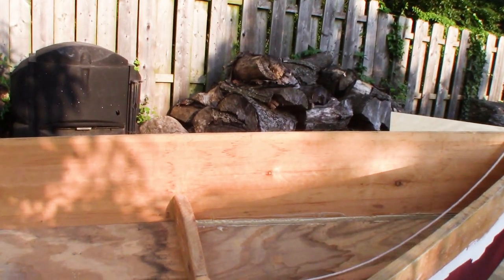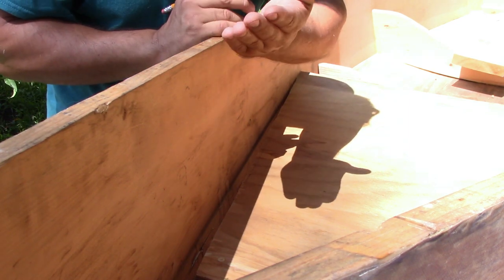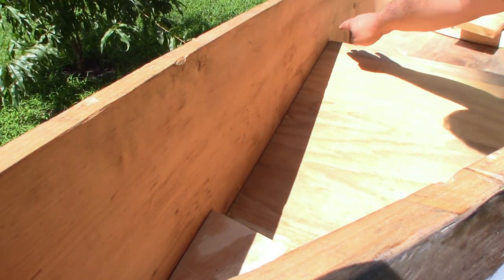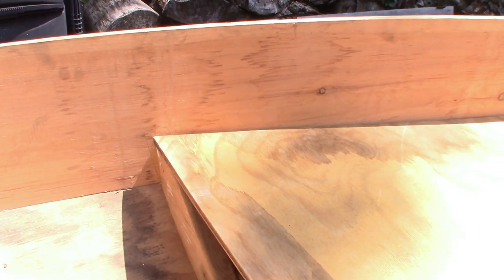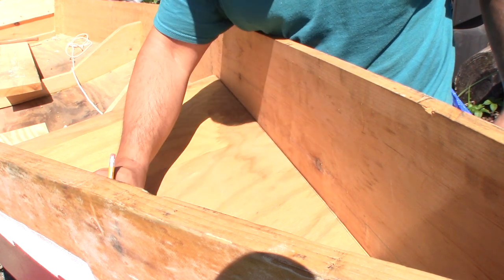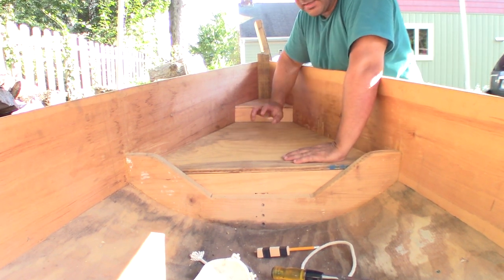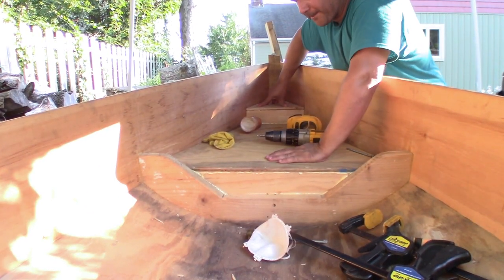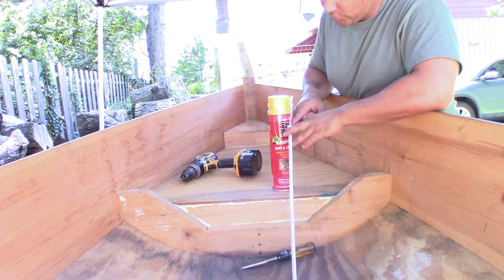HomeMade plywood boat part 9 - closing the bow for flotation foam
Part 9 of the Boat build is all about closing off the bow to create a cavity for flotation foam.  for this boat i am using readily available materials which in this case includes insulation foam  in a can.  honestly the results were better than i expected!

the biggest part of this build is scribing the plywood to fit the location. with the compound bends and constant shifting, it makes it a challenge to get the parts to fit... but as you can see from the video, not impossible.

i have no doubt that the "proper" flotation foam would have been easier to use but i am happy with the results even though they are less than perfect.

the two experiments i attempted with this part of the build:
1. the PL Premium in the fillets
2. house insulation foam in the bow cavity
 went surprisingly well... after all the entire reason for this boat build is EXPERIMENTATION and Learning, and i feel that that it is going well in that regard.

is it the MOST perfect boat, not at all, but it is MY boat!